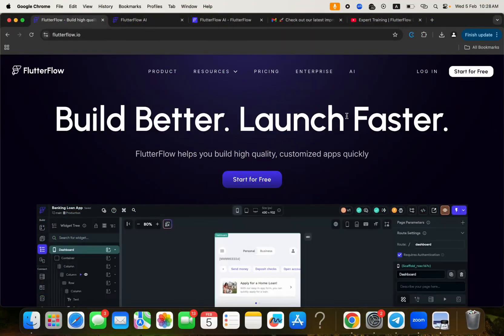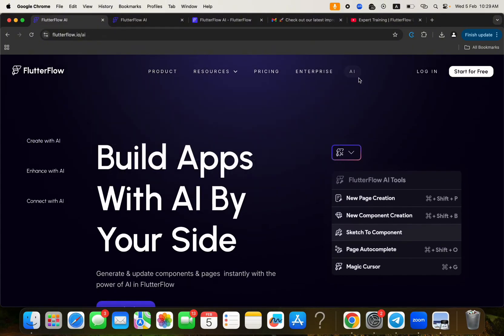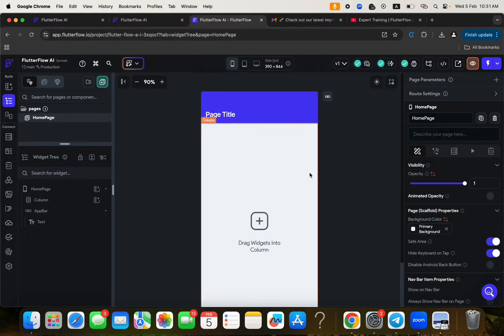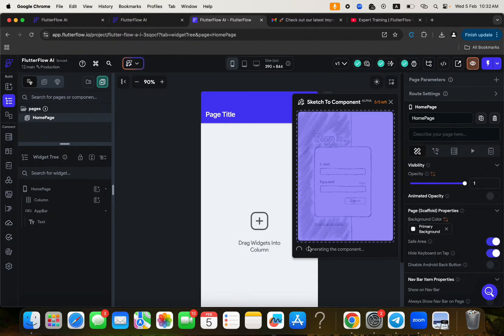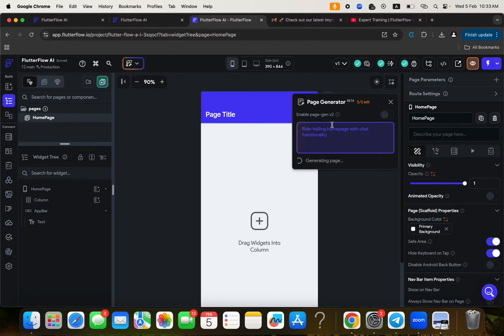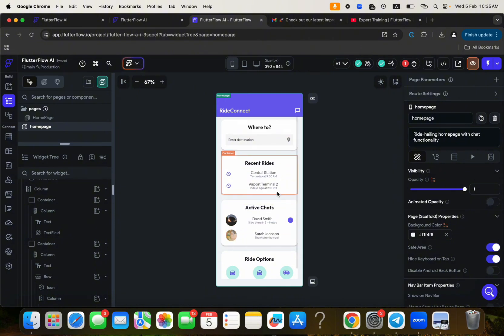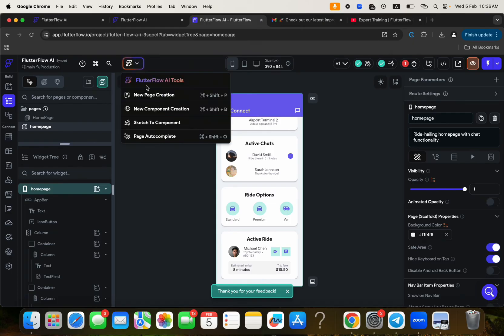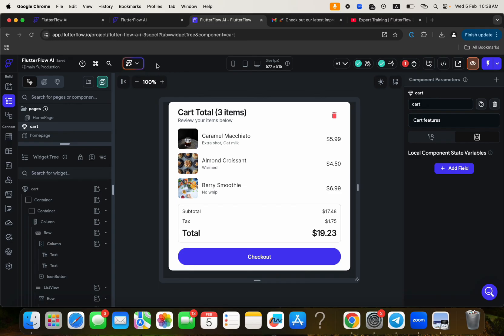FlutterFlow and AI: Create pages and components with AI using FlutterFlow without coding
In this tutorial, you will get introduced to how to use AI features in FlutterFlow during design and development of your app all without coding.

You will learn:
✅ How to use AI to create a new page or component from a prompt
✅ How to use AI to complete an existing page
✅ How to use AI to create a new page from a sketch

Happy Learning!